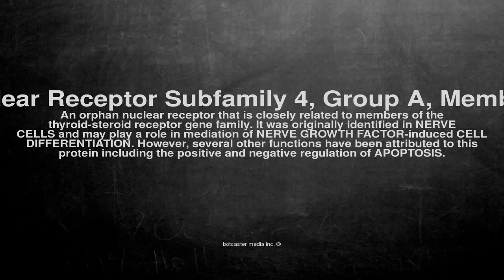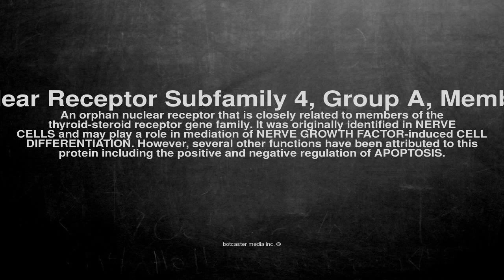Medical vocabulary: What does Nuclear Receptor Subfamily 4, Group A, Member 1 mean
What does Nuclear Receptor Subfamily 4, Group A, Member 1 mean in English?